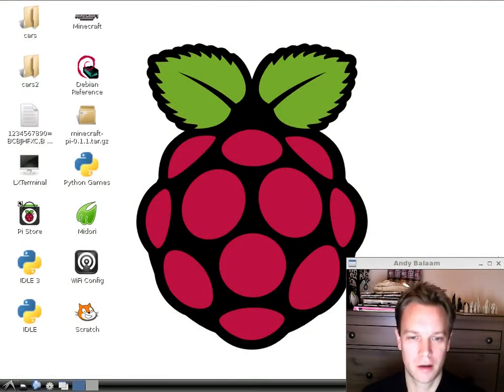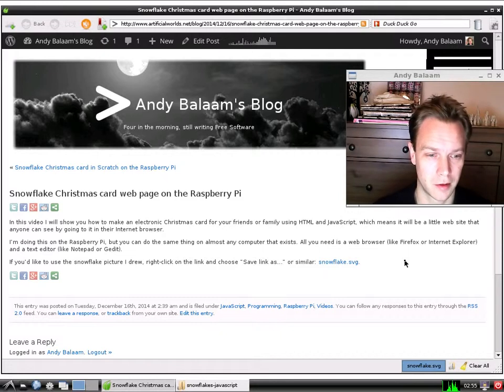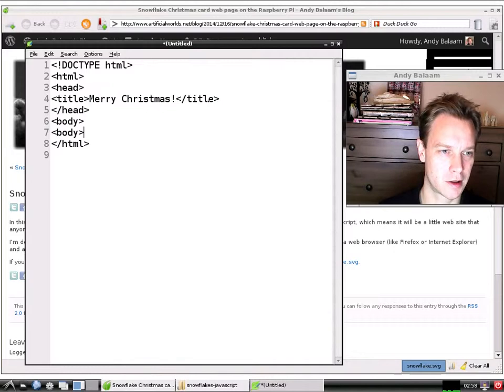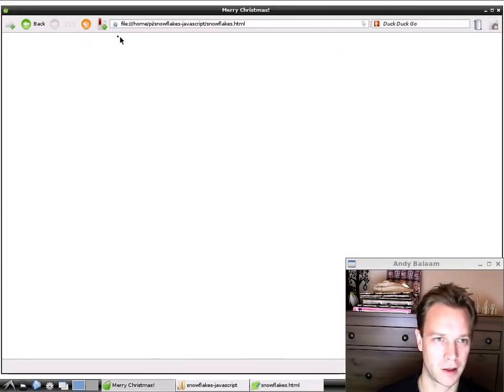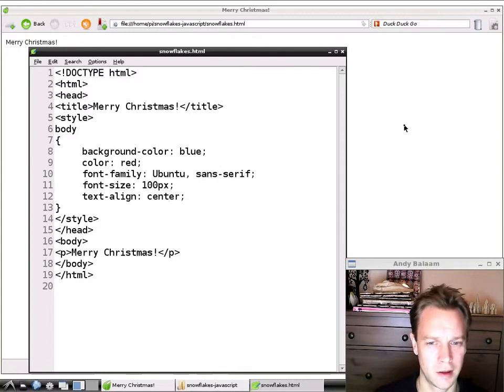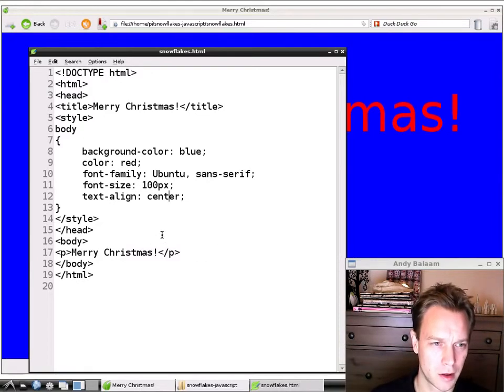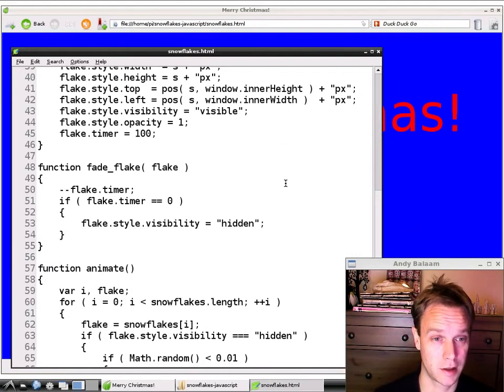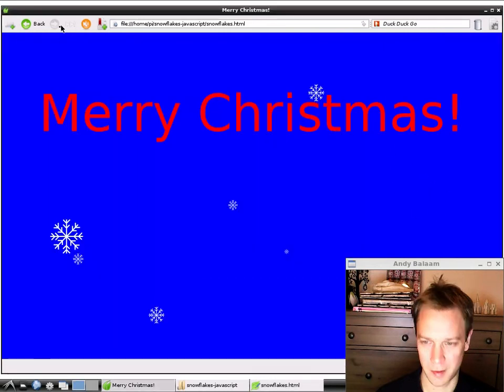Snowflake Christmas card web page on the Raspberry Pi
The video shows how to do it on the Raspberry Pi, but you can do it on almost any computer, because all you need is a web browser and a text editor.  Get the snowflake picture and more information on the blog post